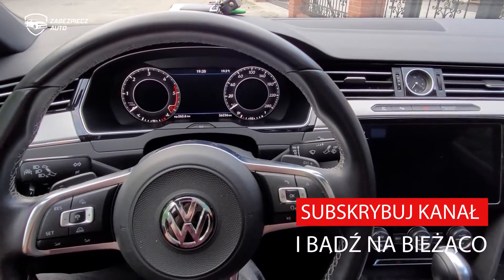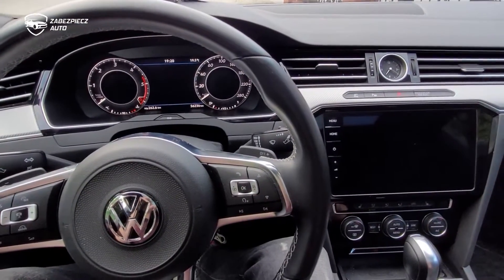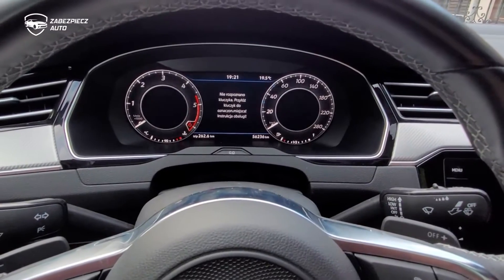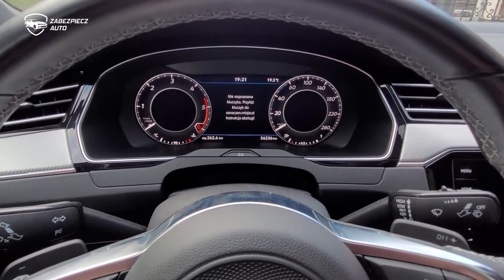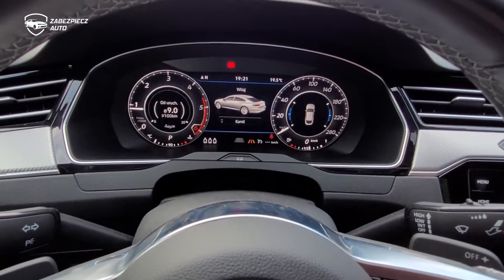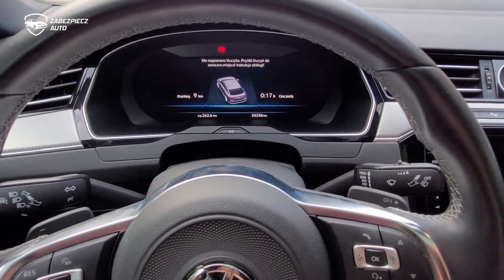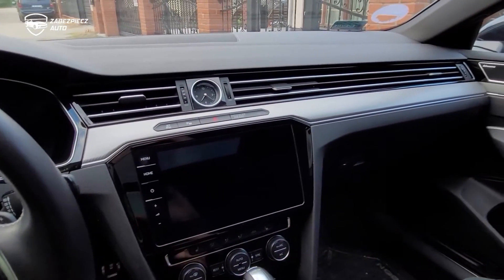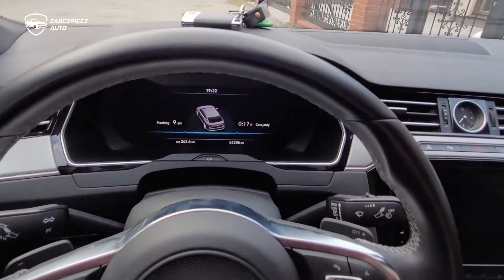Volkswagen Arteon CanLock Zabezpieczenie Antykradzieżowe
VW Arteon Zabezpieczenie Antykradzieżowe dodatkowym zabezpieczeniem CanLock firmy Zabezpiecz Auto PL.

Skuteczne zabezpieczenie przed kradzieżą. Dzisiaj zainstalowaliśmy nasz CanLock do Volkswagen Arteon

Nasze urządzenie blokuje stosowny sygnał cyfrowy aby uniemożliwić odpalenie pojazdu.
Skutecznie chroni auto przed kradzieżą i jest odporny na wszystkie nowoczesne metody kradzieżowe:

- Na walizkę
- Na game boya
- Na kopiowanie kluczyków
- Emulator OBD
- Podmiana sterowników
- i wiele innych

Zabezpiecz swojego Arteona przed kradzieżą na walizkę!